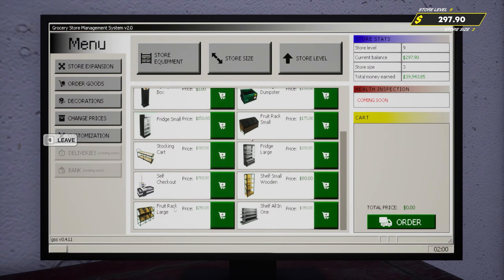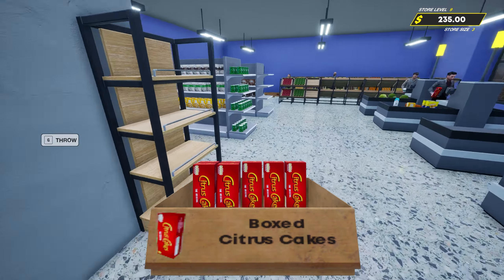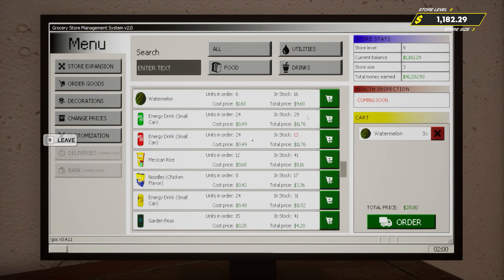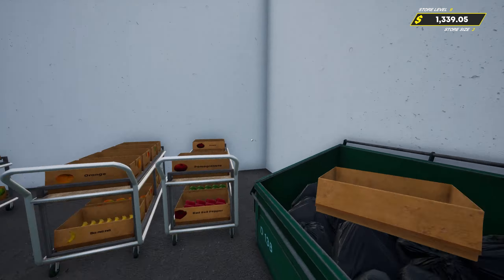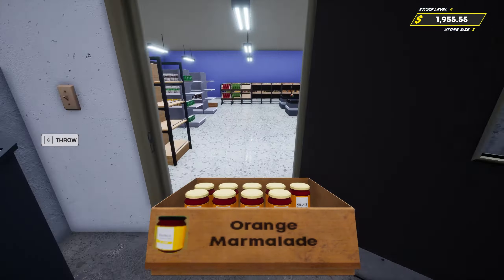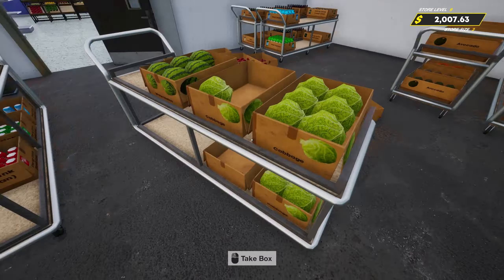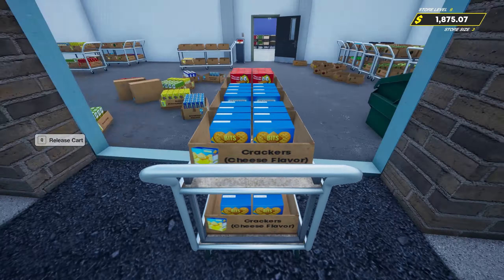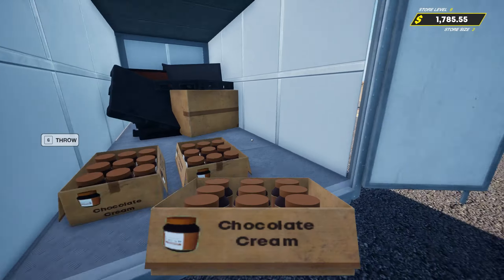I Screwed Up Bad in Grocery Store Simulator! Is It Too Late to Fix?! Part 36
Today we finally put our new organization to the test and I realize that it might've been a big mistake!